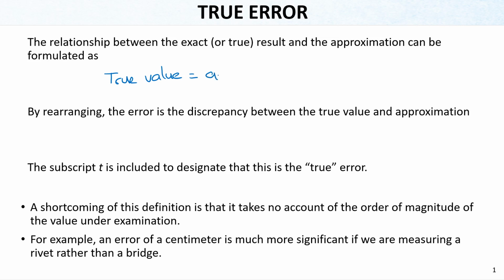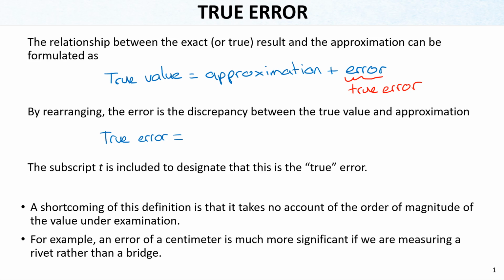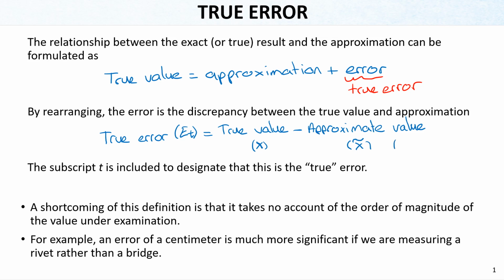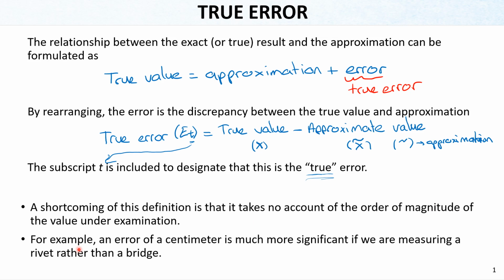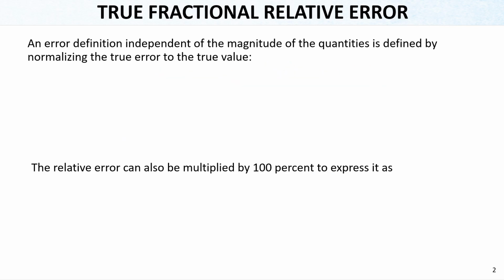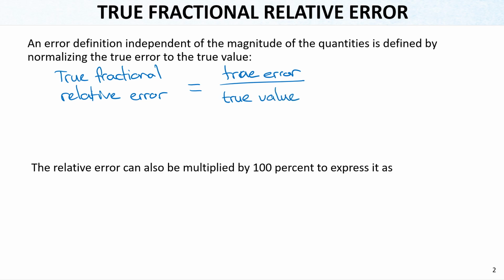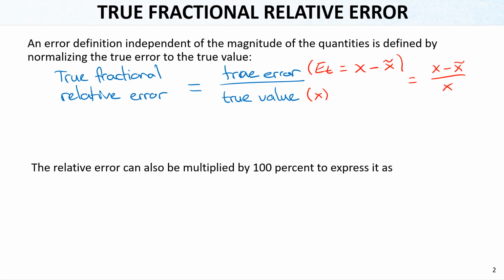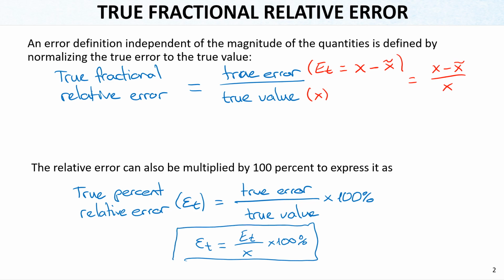Numerical Methods Lec04 Ch03 Round Off Error 2 True Error